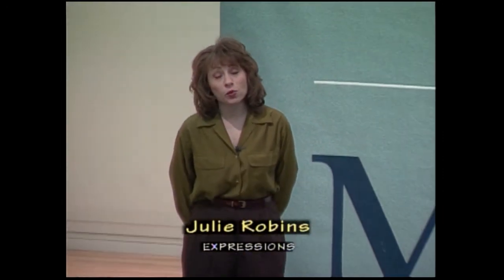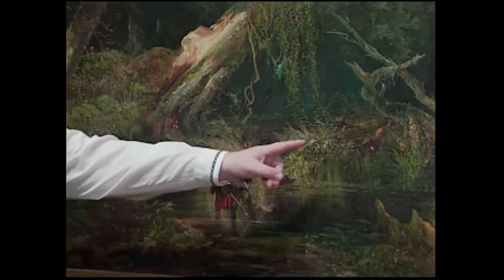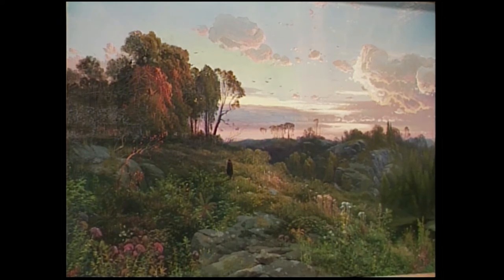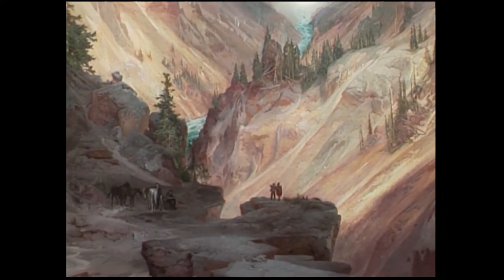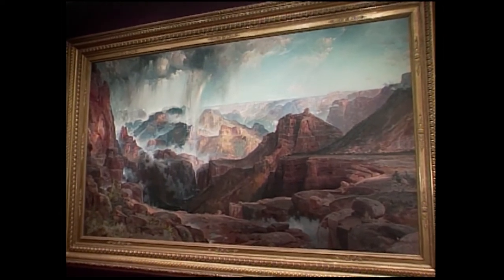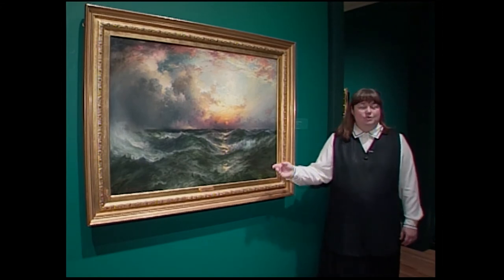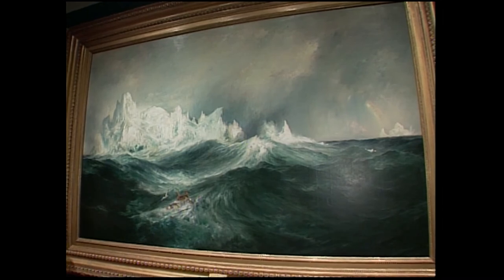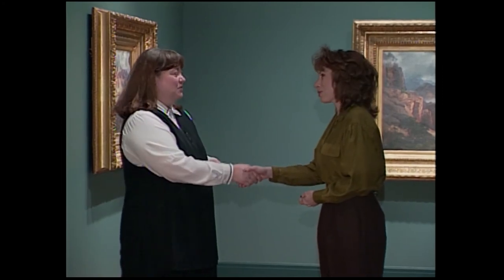Expressions - Moran Gilcrease (1998)